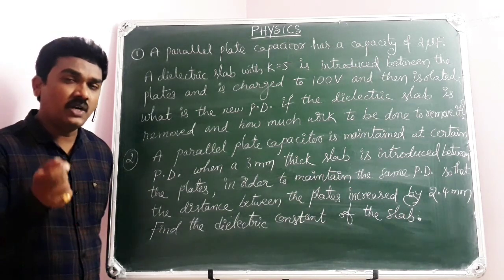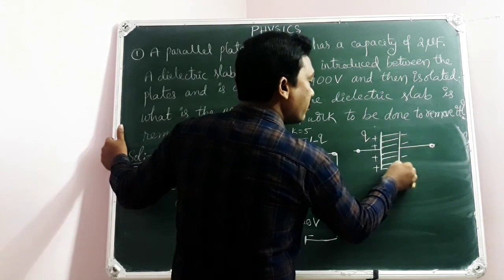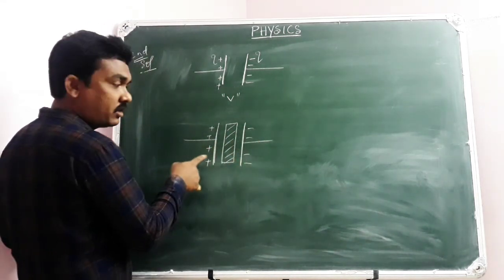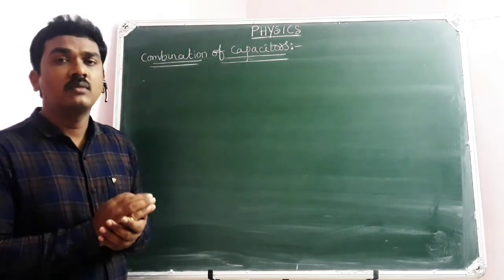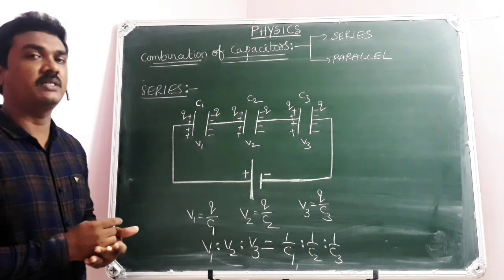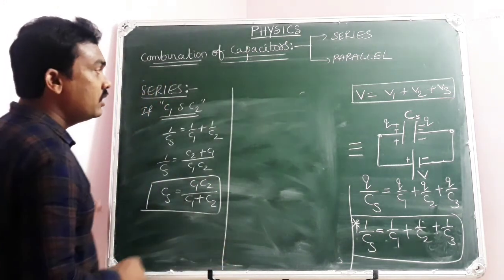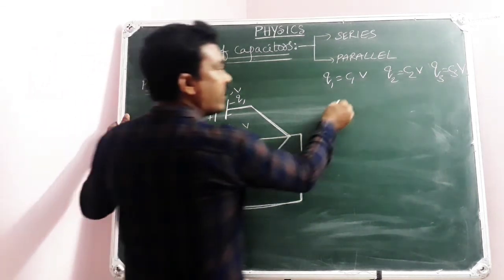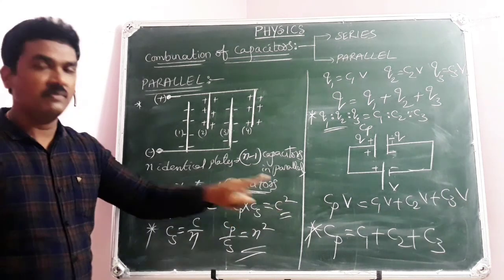INTRODUCTION TO COMBINATION OF CAPACITORS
Capacitors PART 4